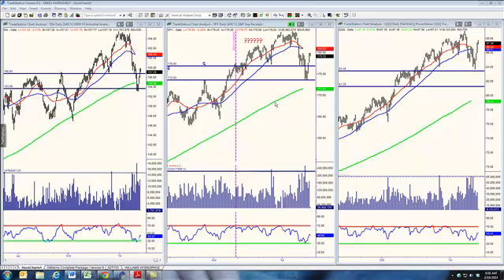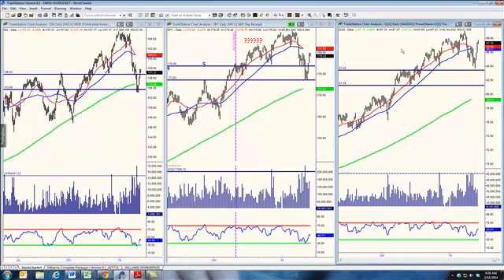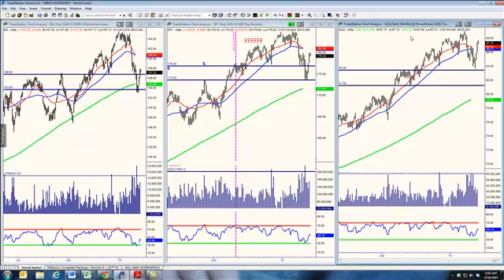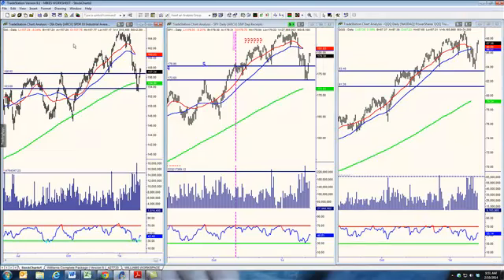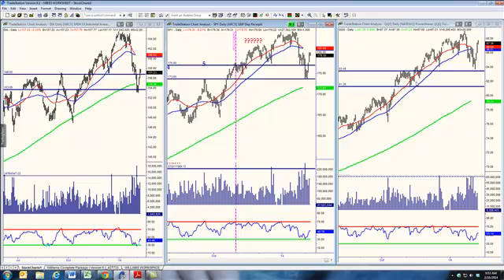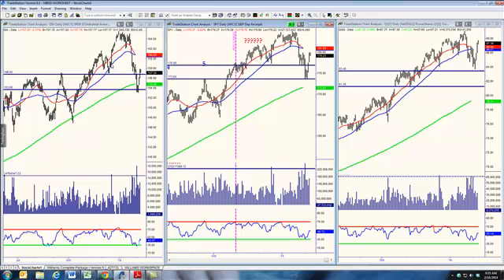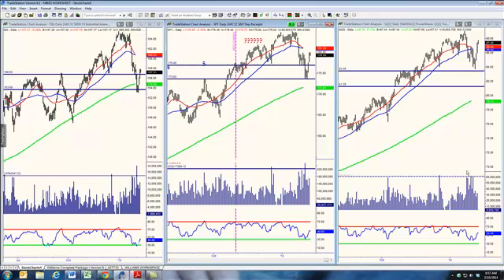021014 QQQ DIA SPY SUPPORT TEST REVIEWS